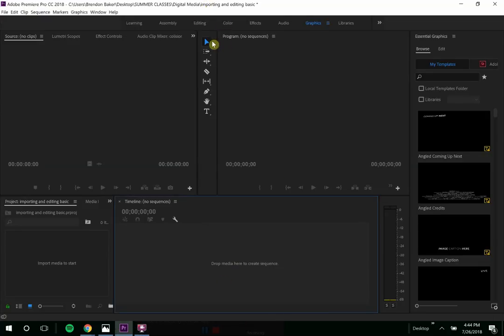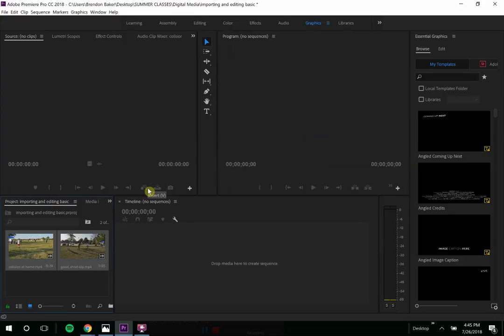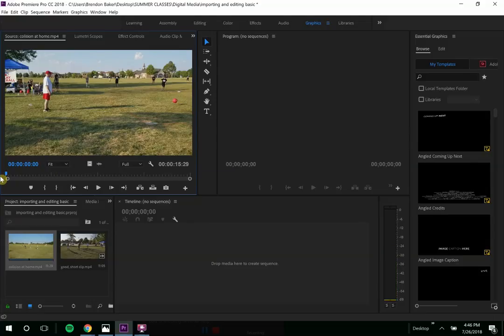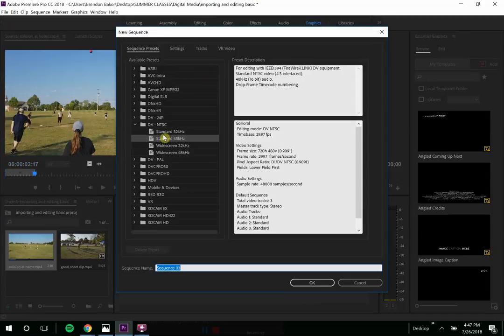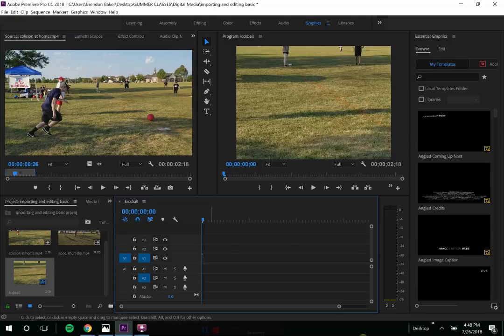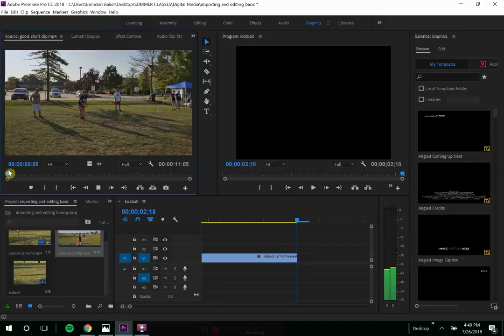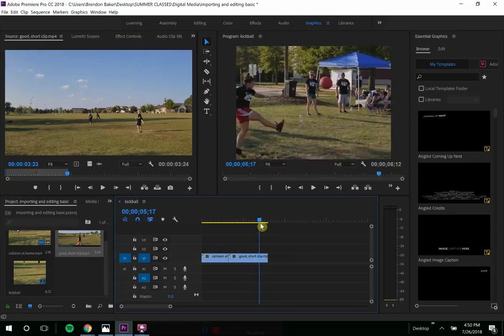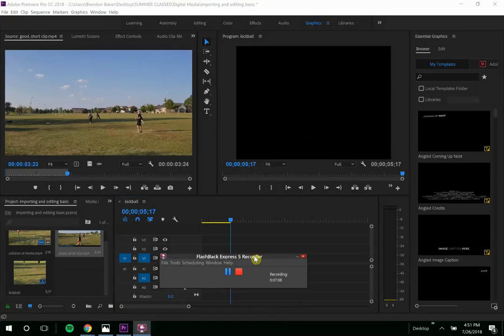importing and editing basics